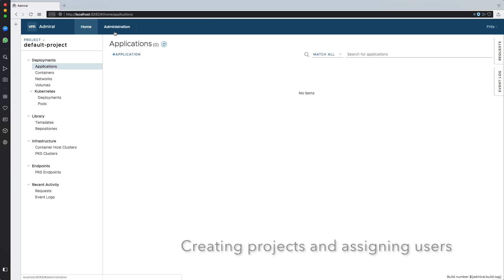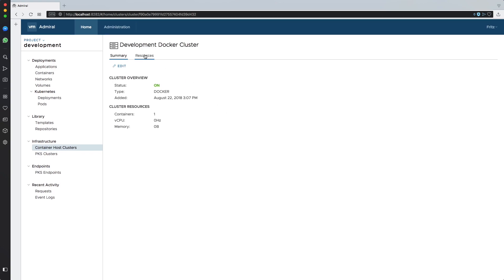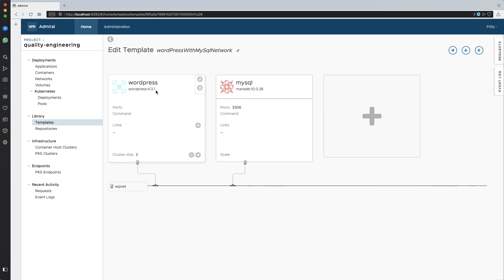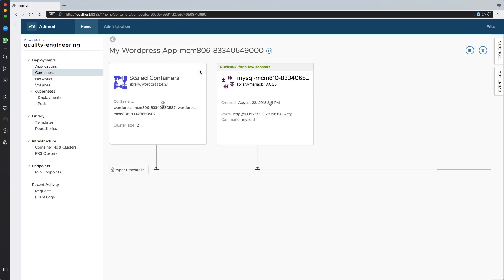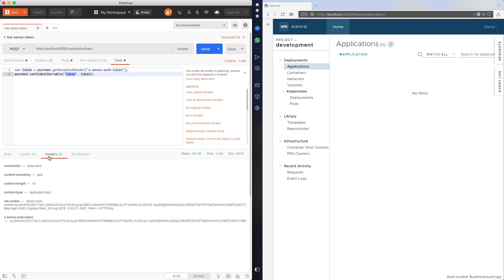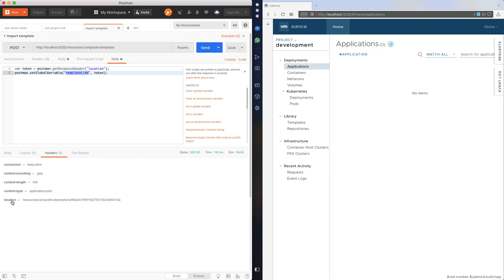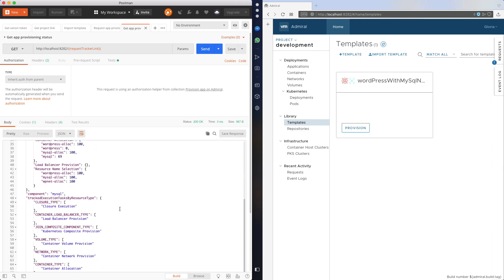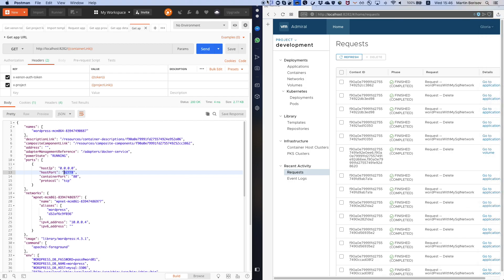Admiral Tutorial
This tutorial shows step by step how to provision a containerised application through the Admiral UI, as well as the REST API.